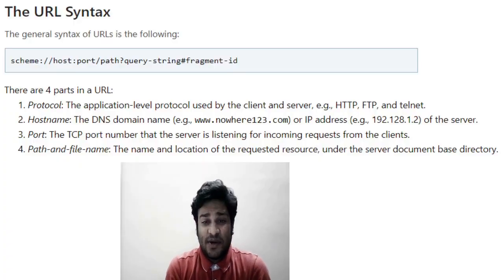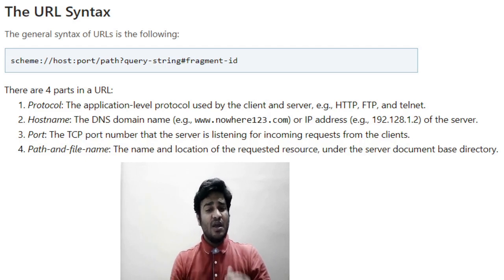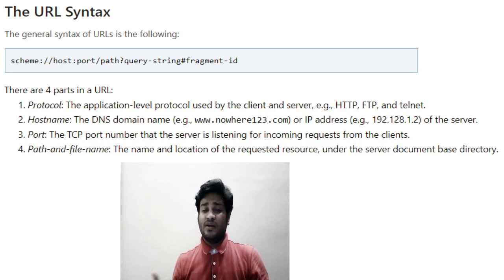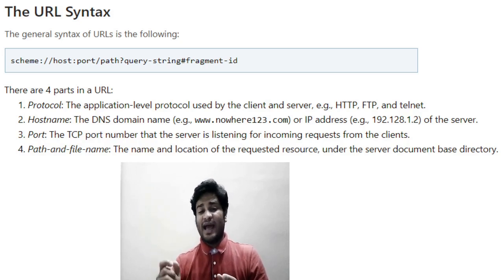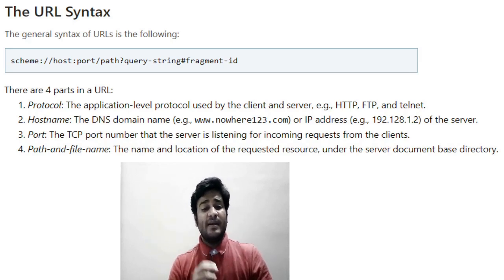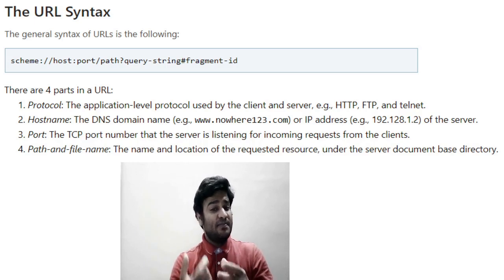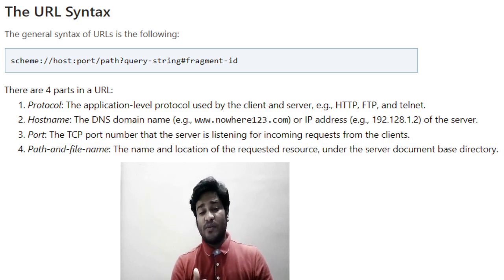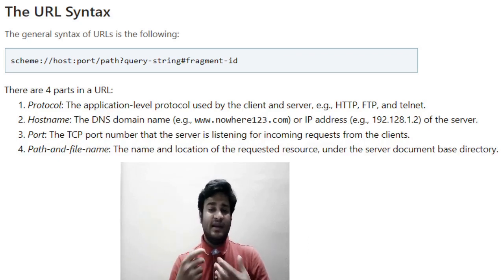Chapter 16 URL Syntax in computers ( Series to make you start up with computers )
What is syntax of URL